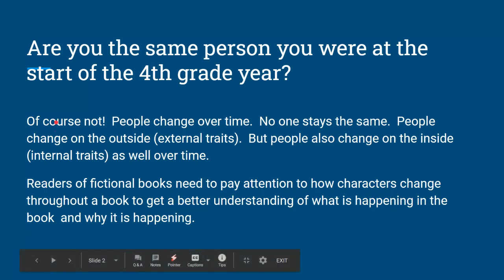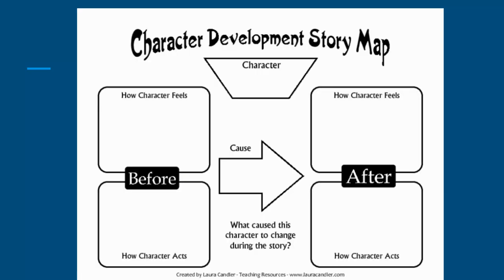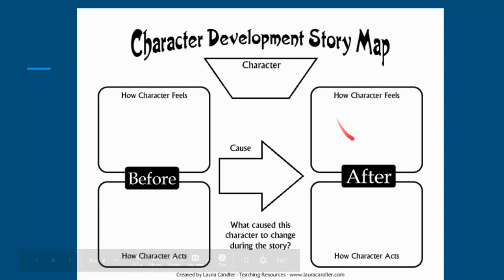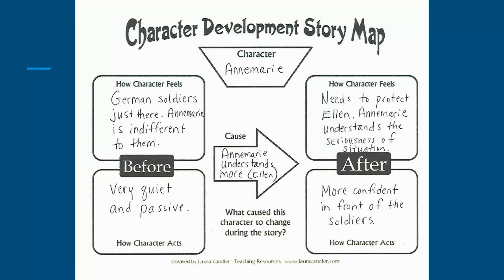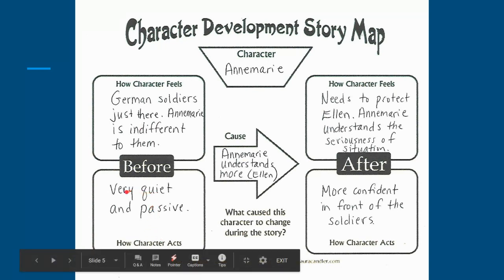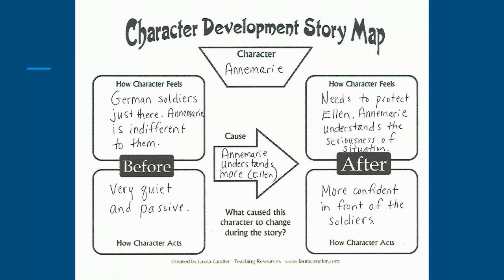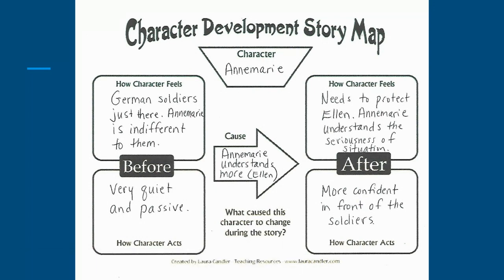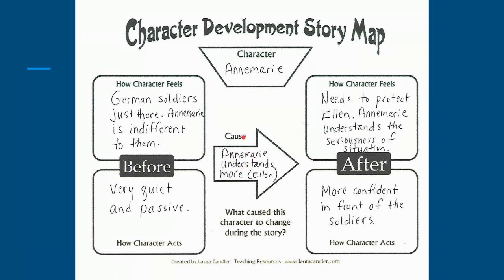Untitled: Apr 22, 2020 9:41 AM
Characters Change:  Book Club Mini-Lesson